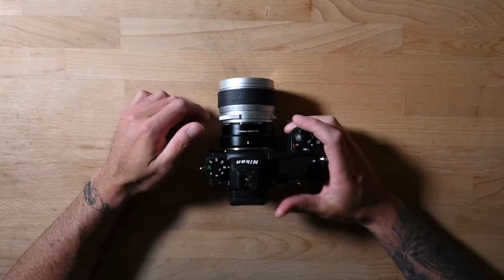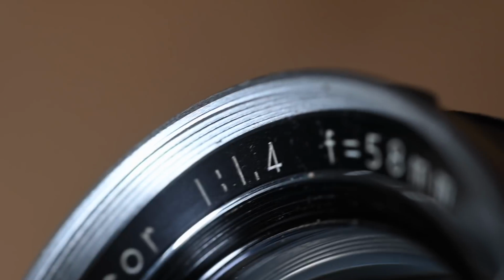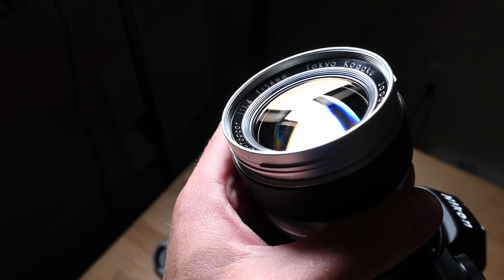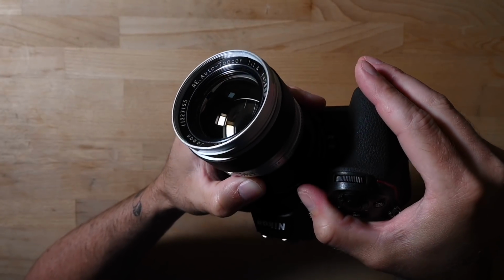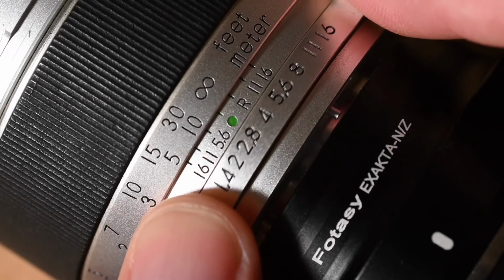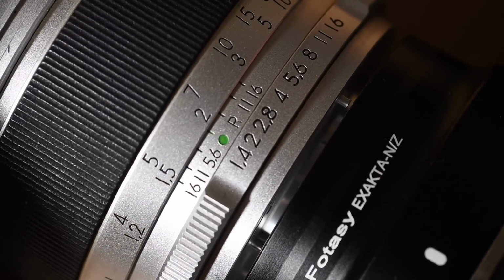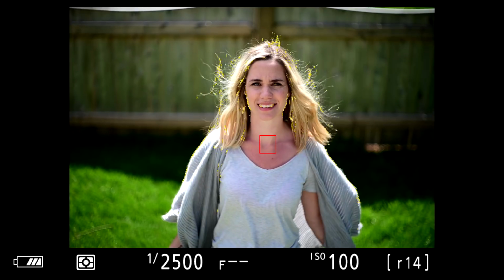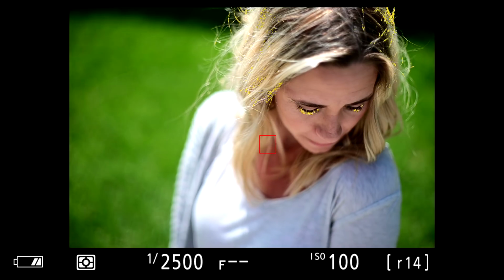The BEST PORTRAIT LENS Nobody is Talking About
INSTAGRAM: TheMonochromeMemoirs / PerlaImages

Links to gear I use:
Nikon Z6
Nikon Z50
CAME TV Boltzen 55w
Strobius 85 Bag
GODOX V860 N
MAGMOD Kit
Meike MK-Z7G Z6/Z7 Grip
C10 CheetahStand
Manfrotto Nano Stand
Nikkor 24-70 F/4S
Nikkor 35 1.8S
Nikkor 50 1.8S
Nikkor 85mm 1.8 S
Nikkor 60mm 2.8 Macro
Sigma 24 1.4
Nikkor 70 - 200 Z
Nikkor 85 1.8G
Atmosphere Spray
Smoke Pencil
Godox Trigger
Rope Camera Strap
Black Rapid Strap
Sony 120 gb XQD

In this video I go over one of my favorite portrait lenses in detail, the Topcor 58 1.4.  This thing gets two thumbs up from me.  Hope this helps! - Will